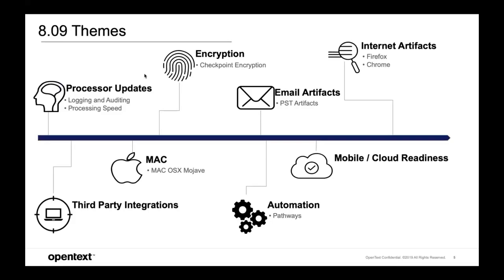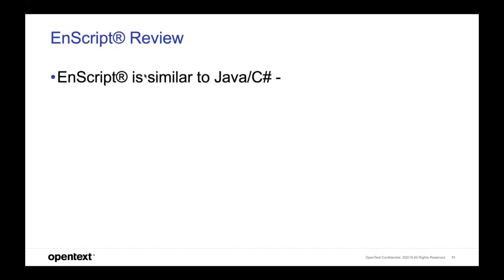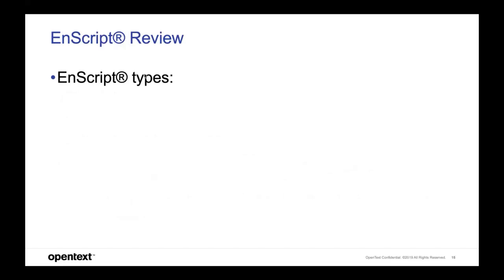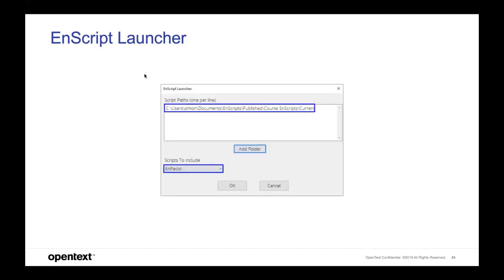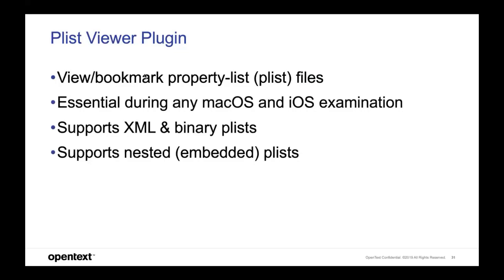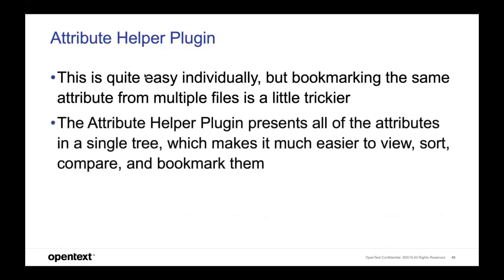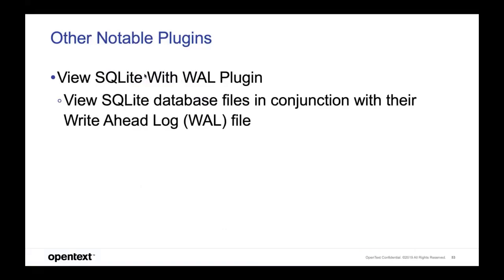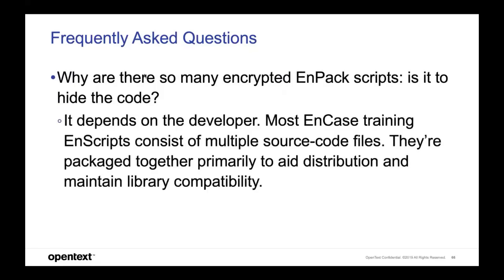Customize your EnCase Investigations with EnScript Plug-ins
EnScripts help investigators performing digital forensic examinations to streamline tasks, instantly retrieve artifacts of note, decode new datatypes and implement efficient workflows that automate repetitive tasks. EnScript Plug-ins extend the user interface of OpenText™ EnCase™ digital investigations software allowing investigators to perform tasks not possible using regular EnScripts.

Watch the OnDemand webinar, Customize your EnCase investigations with EnScript Plug-Ins, and learn about EnCase App Central and the customizations currently available using EnScript plug-ins.

EnCase Product Manager Harp Thukral and Senior Course Developer/Instructor Simon Key will demonstrate and discuss:

·         How EnScripts automate EnCase and extend the user interface.
·         How to gain additional functionality by extending EnScripts using .NET code.
·         How to add functionality without having to wait for new product releases.
·         How to interpret data without having to extract it first.
·         How to bookmark EnScript processing results without having to import external data.
·         Why EnCase App Central is the place to join the EAC Developer Network and a great source for free EnScripts.